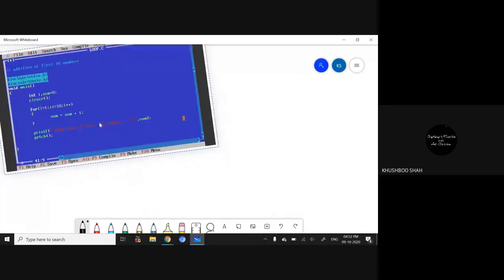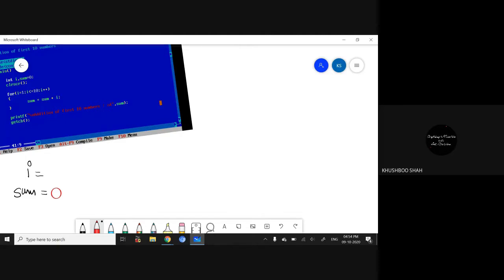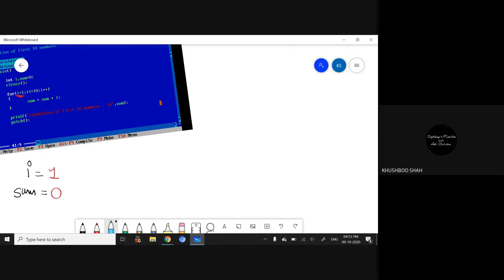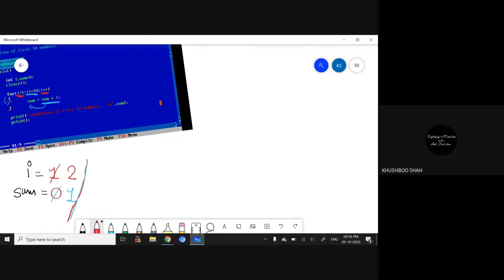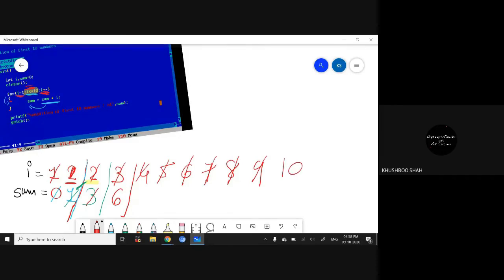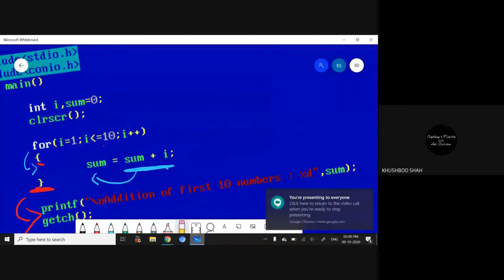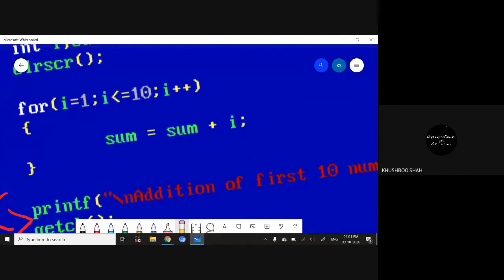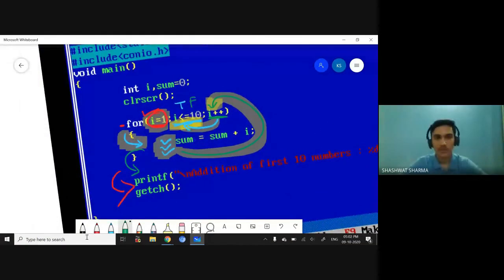Lecture 12 - Part 2 - 09-10-2020 - Friday [ Addition of First 10 Nos - Dry Run ]